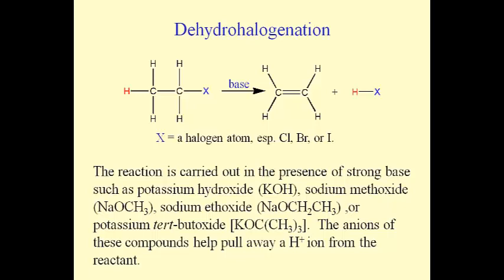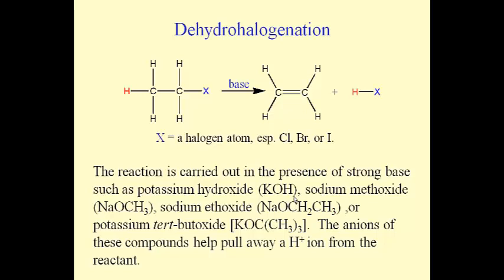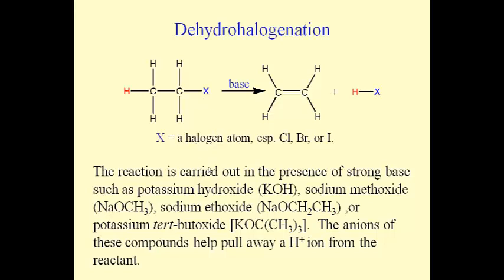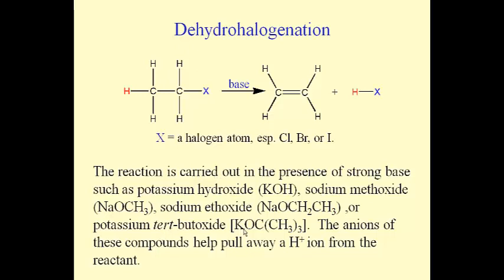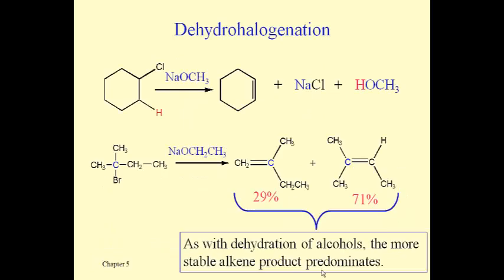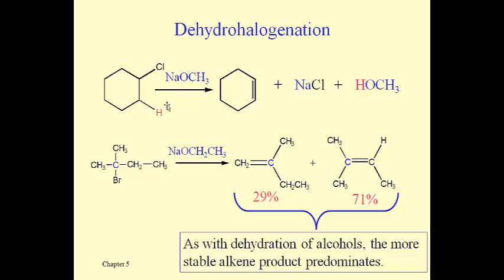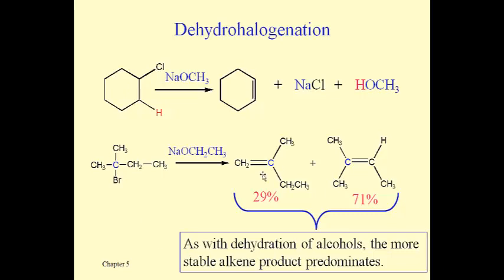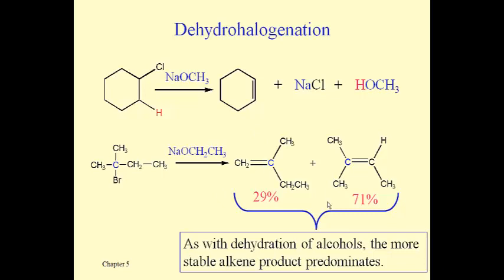Alcohols and Alkyl Halides Lesson (Twenty One)